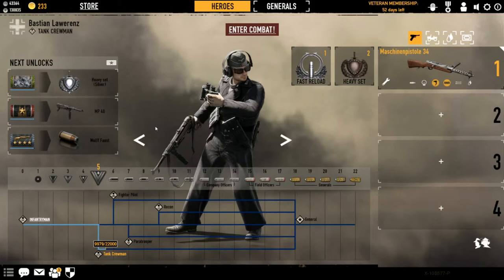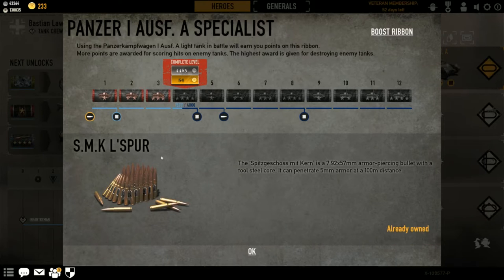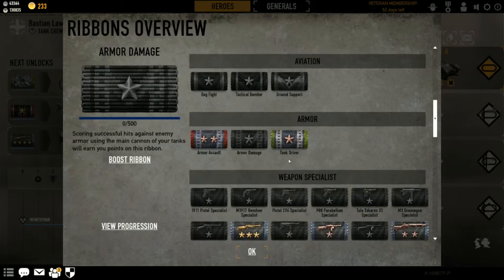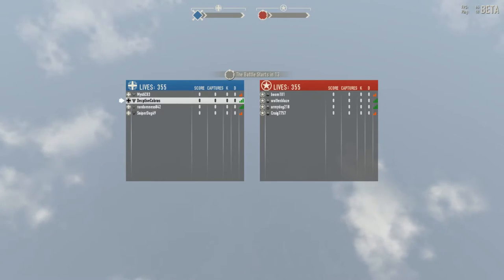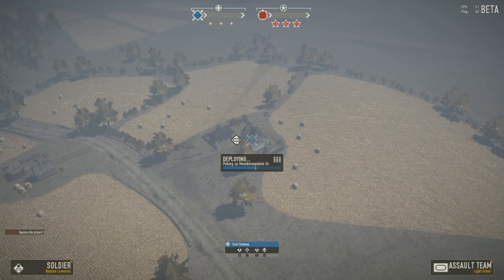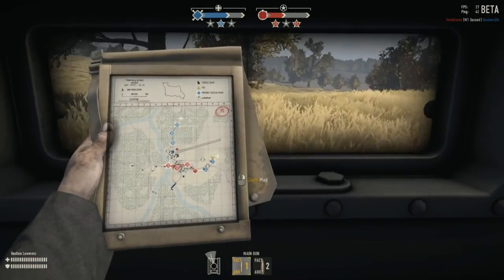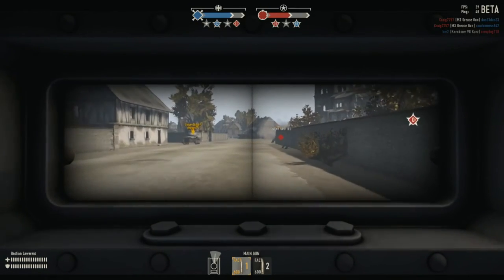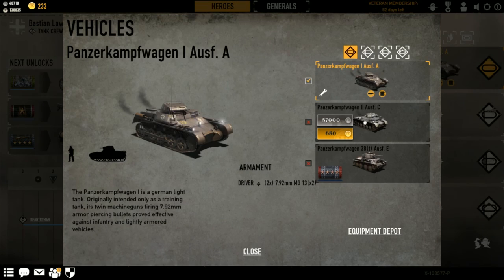[ H&G ] Heroes & Generals Light tank Gude Part A Germans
Check the Game out on Stream

SUPPORT

Support the Nation buy a Tee

LInks

If you have a Replay of ether war Thunder or World of tanks and would like to see it on my channel please email it

PC spec's

* CPU
Intel I7 920 @ 3.1 gig
* Ram
Crucial 12 GIG @ (2300)
* Motherboard
ASUSTek P6X58D-E
* GPU

Copyright